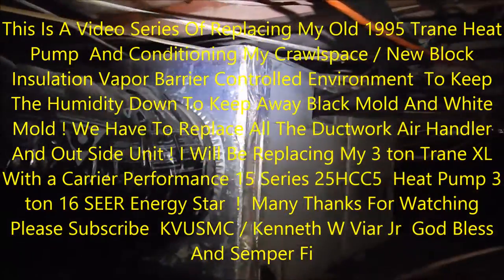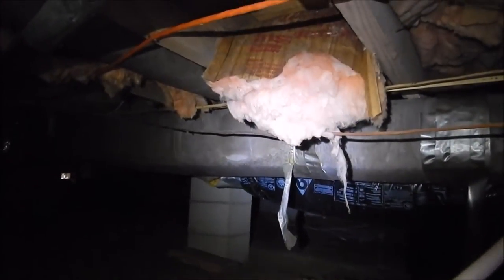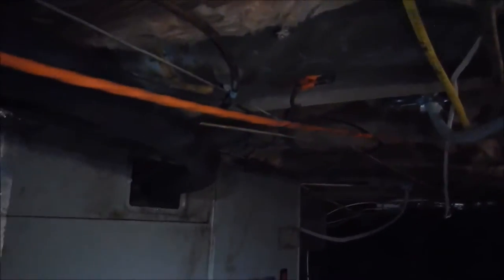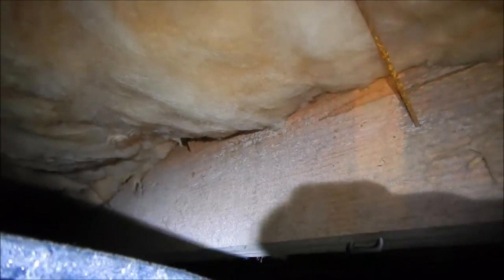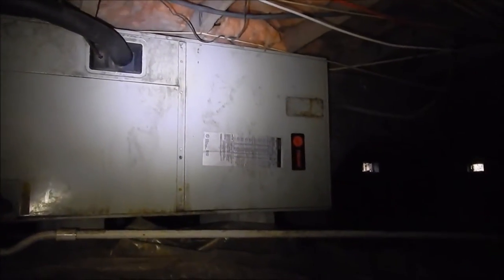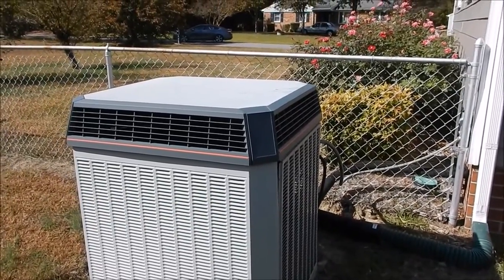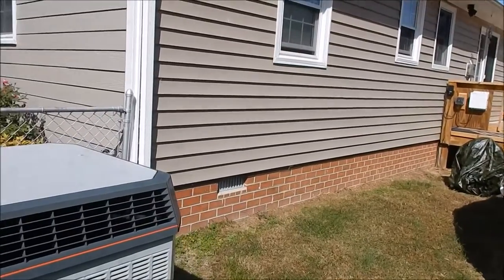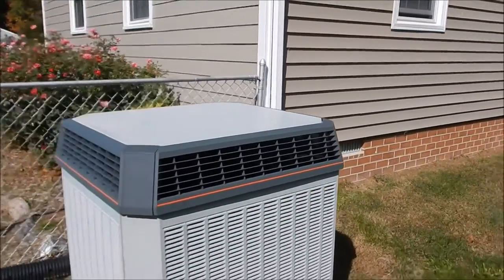New Heat Pump Duct Work And Conditioned Crawl Space Install With KVUSMC Pt 1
This Is A Video Series Of Replacing My Old 1995 Trane Heat Pump  And Conditioning My Crawlspace / New Block Insulation Vapor Barrier Controlled Environment  To Keep The Humidity Down To Keep Away Black Mold And White Mold ! We Have To Replace All The Ductwork Air Handler And Out Side Unit ! I Will Be Replacing My 3 ton Trane XL  With a Carrier Performance 15 Series 25HCC5  Heat Pump 3 ton 16 SEER Energy Star  !